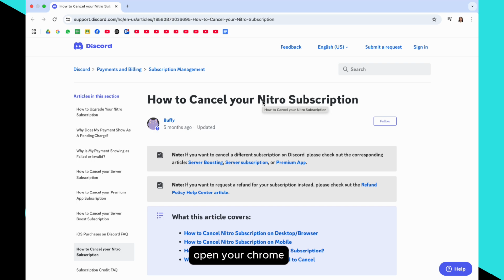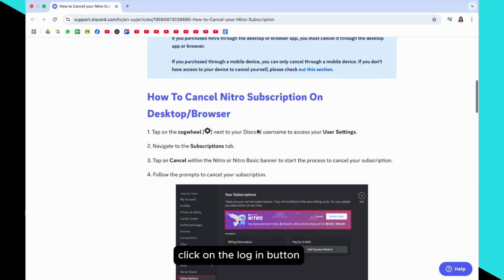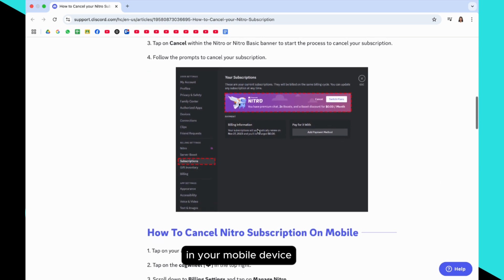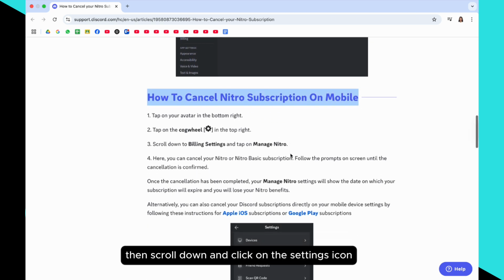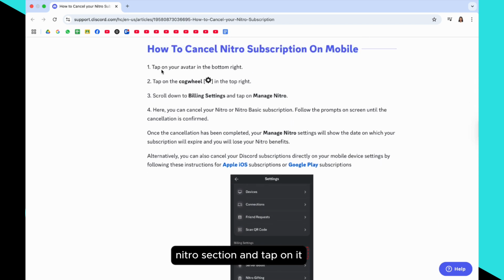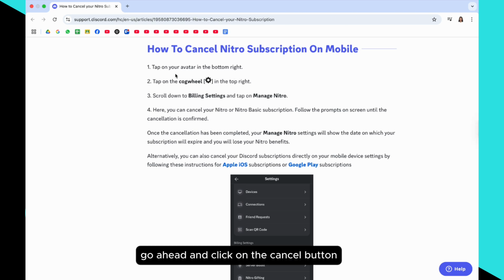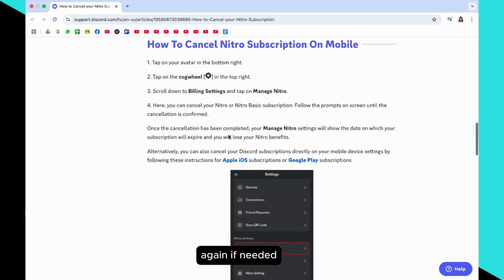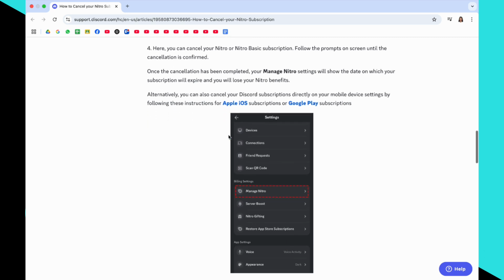HOW TO CANCEL NITRO SUBSCRIPTION ON DISCORD!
Want to cancel your Discord Nitro subscription but don’t know how? In this video, I’ll show you step-by-step how to cancel your Nitro plan on Discord using both desktop and mobile.
Whether you’re using a PC, Android, or iPhone, this guide makes it super easy to stop your subscription in just a few clicks. No confusion, no stress!
 What you’ll learn in this video:
• How to cancel Discord Nitro on PC / Laptop
• How to cancel Nitro on mobile (Android & iOS)
• What happens after you cancel your subscription
• Important tips (Apple & Google Play billing info)
 Quick Tip: Even after canceling, you’ll still enjoy Nitro benefits until your current billing period ends!
If you bought Nitro through Apple or Google Play, I’ll also explain how to cancel it the correct way so you don’t get charged again.